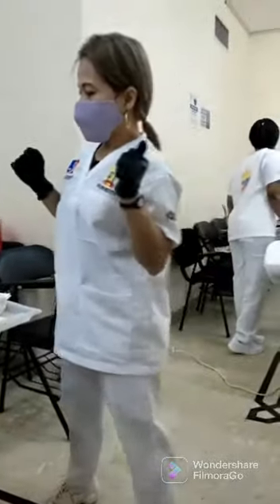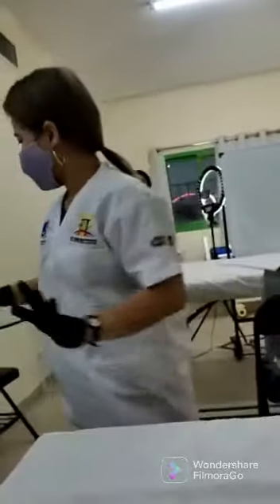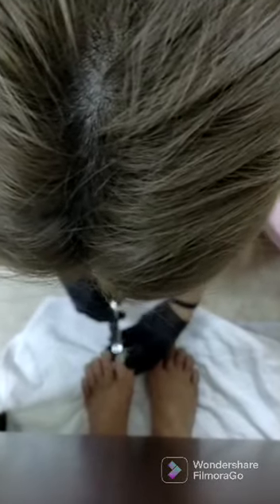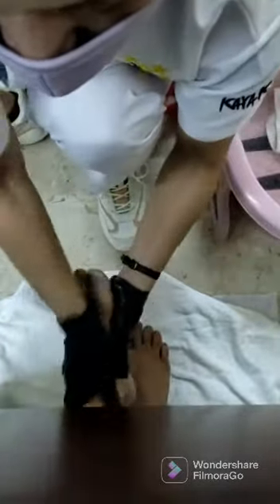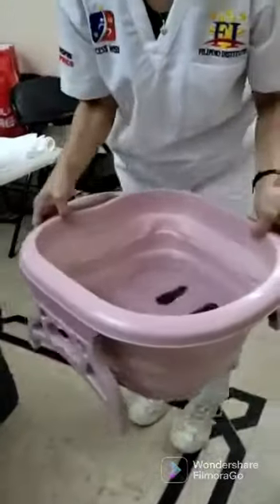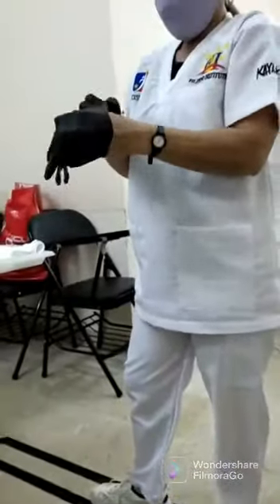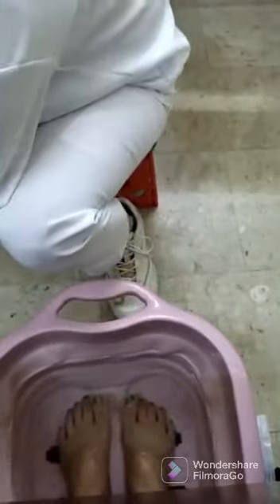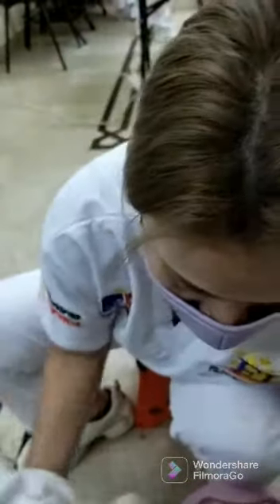Hand and Foot Care by Vilma S. Jamila